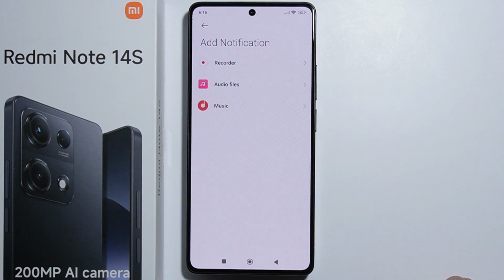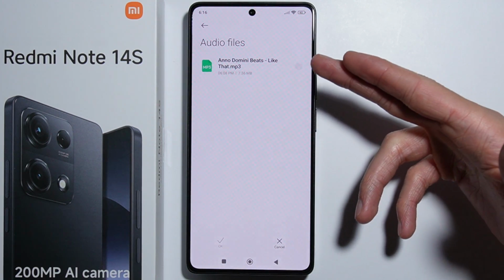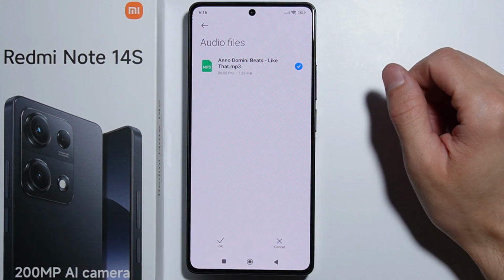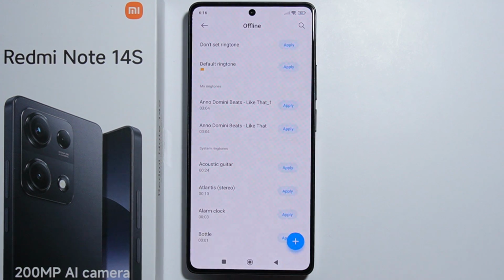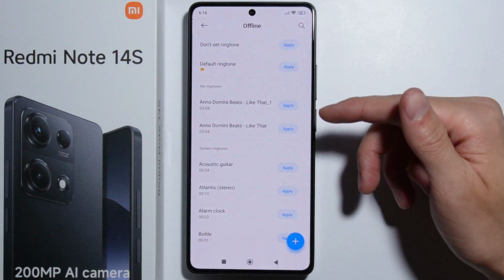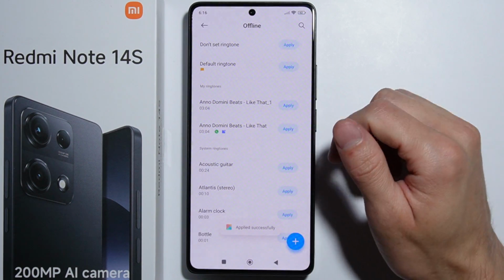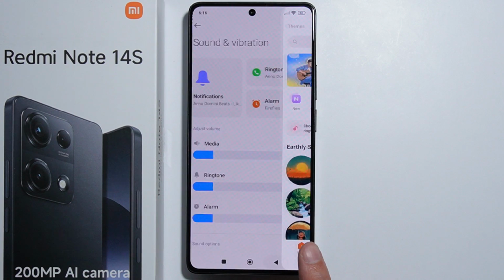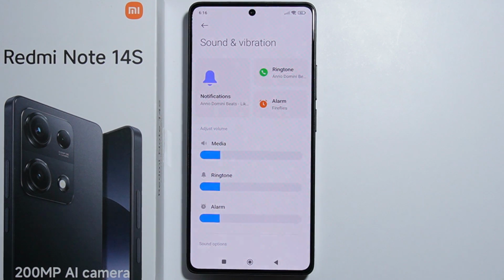Redmi Note 14S: How to Set Up Custom Notification Sound?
Want to personalize your Redmi Note 14S notifications with your favorite sounds? This video shows you how to set up custom notification tones for calls, messages, and apps. Learn how to select audio files from your storage and assign them to different alerts for a unique experience. Make your Redmi Note 14S notifications truly yours with custom sounds.